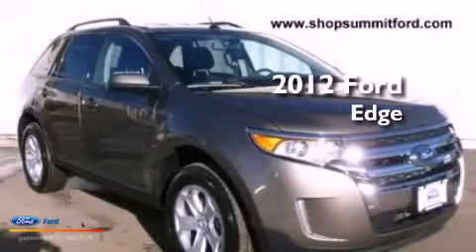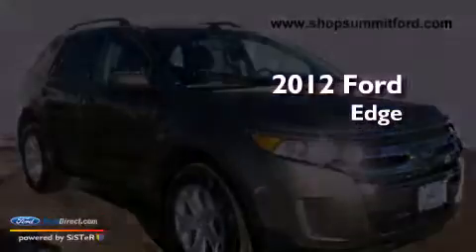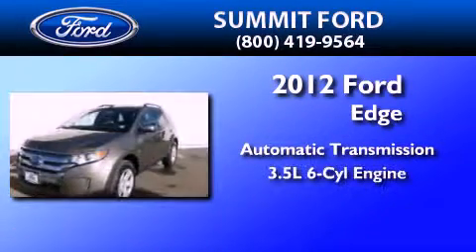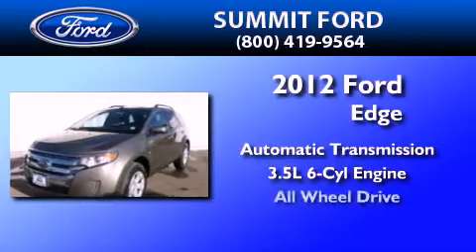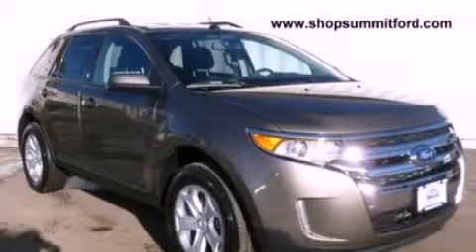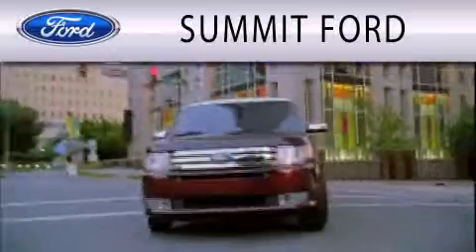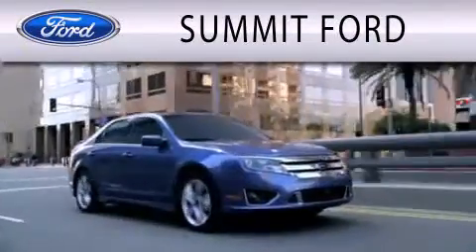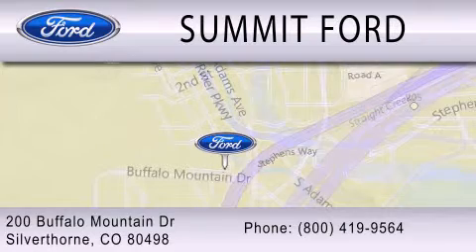2012 Ford Edge Silverthorne CO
Year : 2012
 Make : Ford
 Model : Edge
 Engine : 3.5L V6 24V MPFI DOHC
 Trans . : 6-SPEED AUTOMATIC
 Exterior : MINERAL GRAY METALLIC

 Stock : PC111